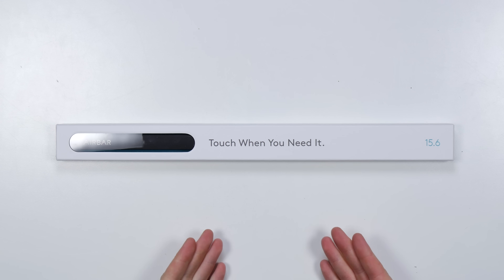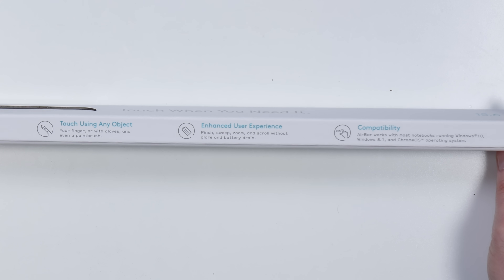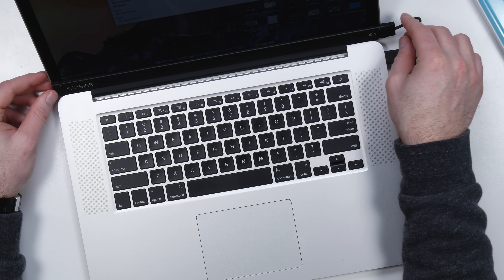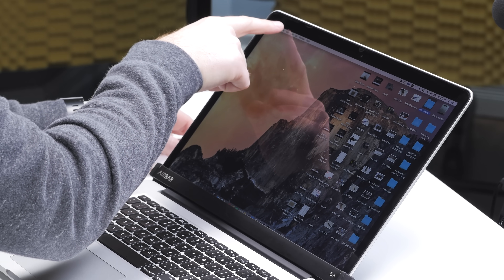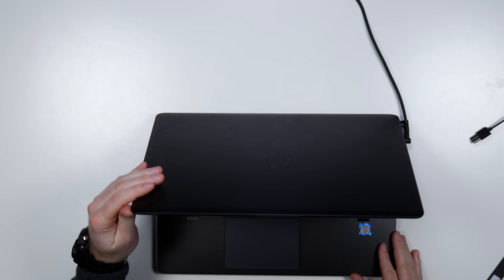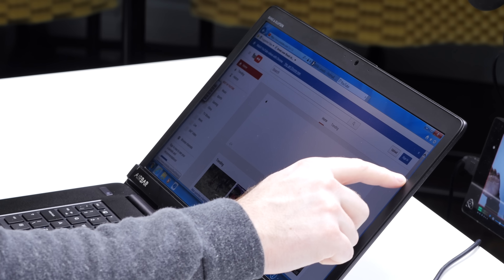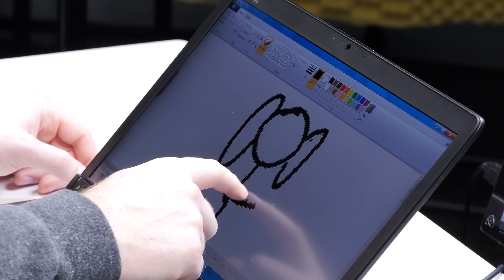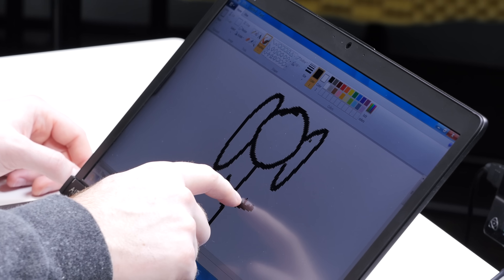How To Make Any Laptop Touch Screen!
Neonode Airbar (USA Link)
Neonode Airbar (International)

This cool contraption can turn any laptop into a touchscreen. Results are better in Windows but it also sort of works on Mac OS.

More info from the manufacturer -

Air bar gives your PC touchscreen capabilities. The sleek, lightweight device emits an in visible light field over a PC screen that senses touch from any finger, stylus, paintbrush, etc. Air bar enables touch for Chromebooks PCs running Windows 8 or Windows 10.